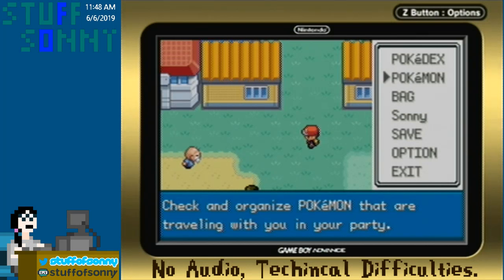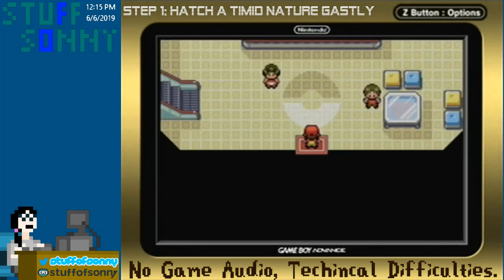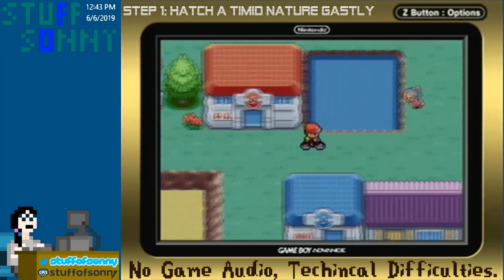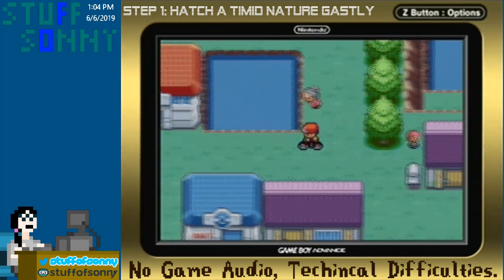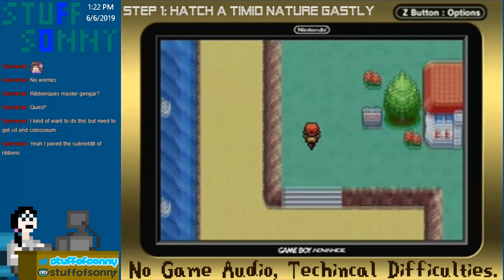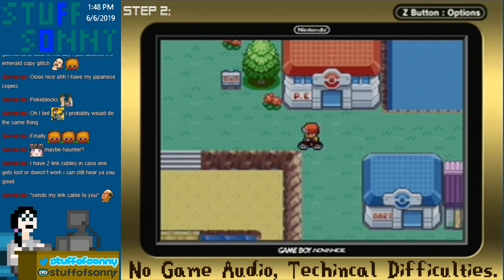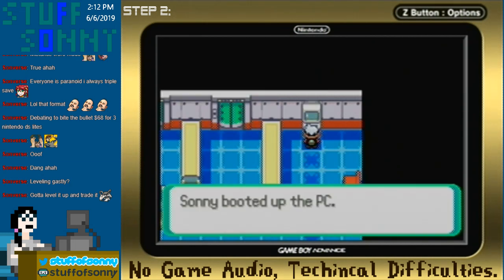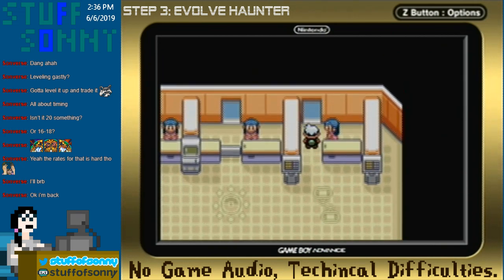E.V. Training...? RibbonsQuest? (Part 1)